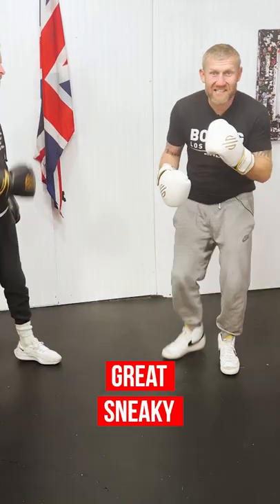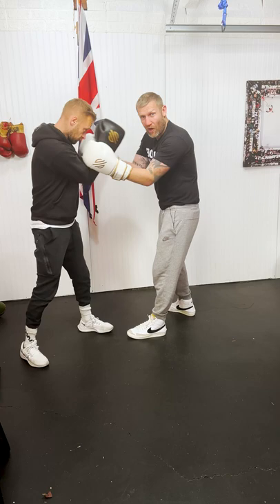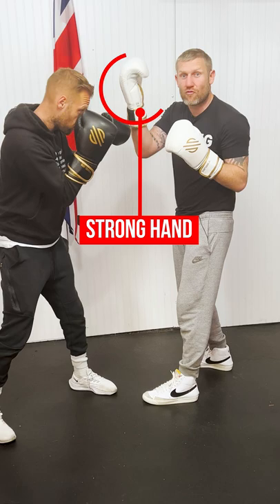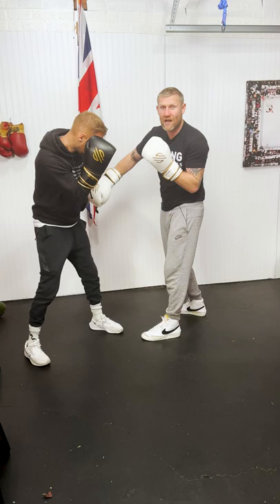Sneaky Boxing Move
Tony Jeffries shares a great sneaky boxing move when fighting inside or close range with an opponent. The tip is to use your strong hand to pull down his weakest hand. With this he will think about his weak hand and will forget to defend his other side.